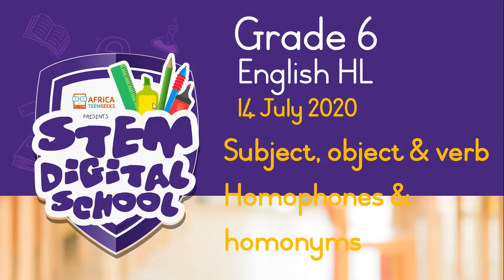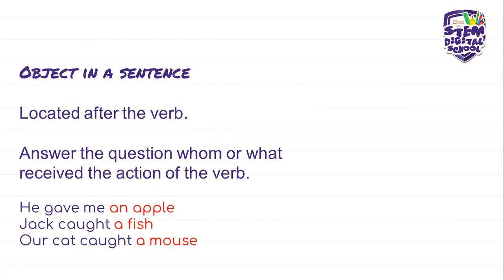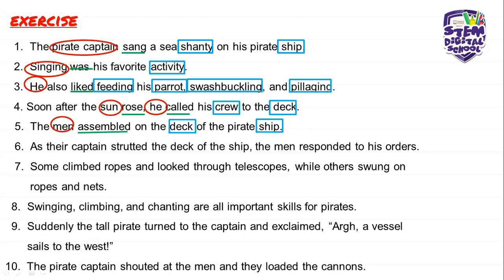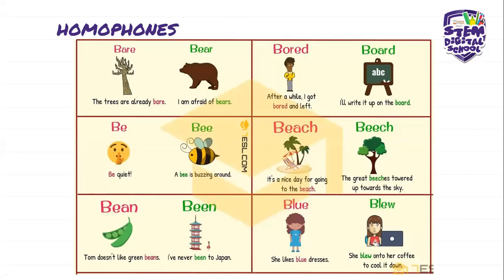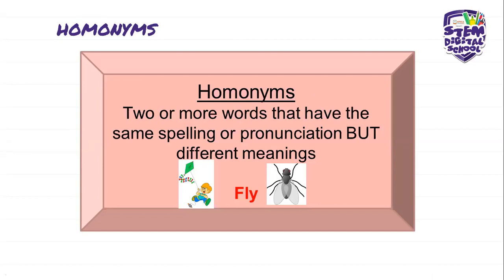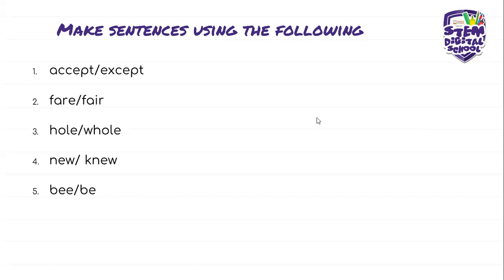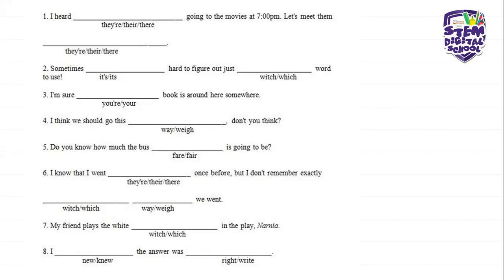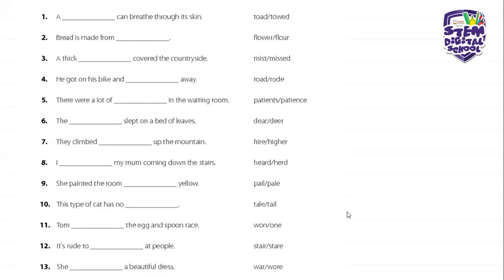Grade 6 - English HL | 14 July 2020 | Homophones ans Homonyms